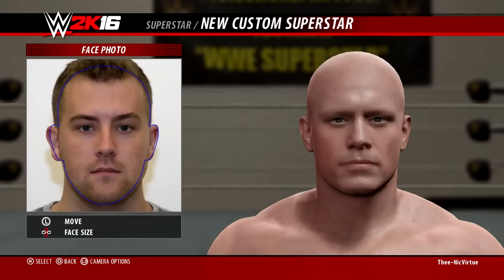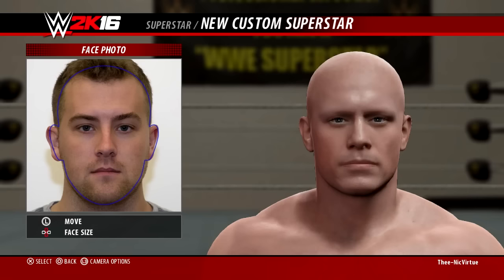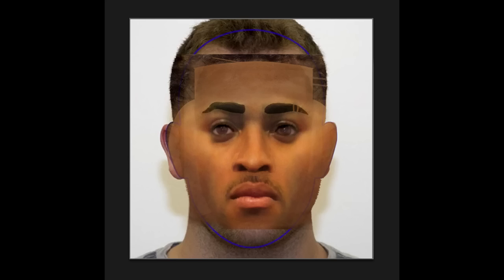WWE 2K16 Face Texture Tutorial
In this video I quickly show you how to take you old flat face textures you might have made, and form them so they fit correctly on your CAW. Note, these steps are NOT required, but just an outline of how you can do it without it tremendously screwing up.